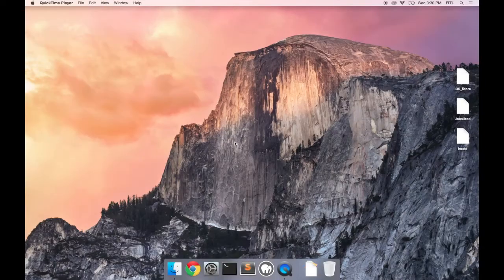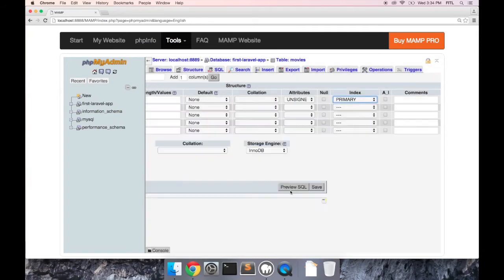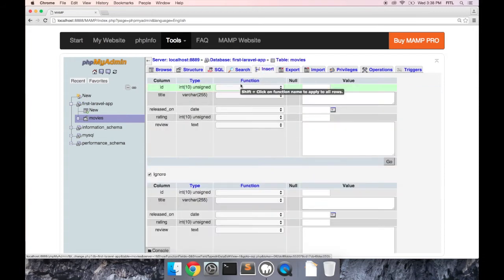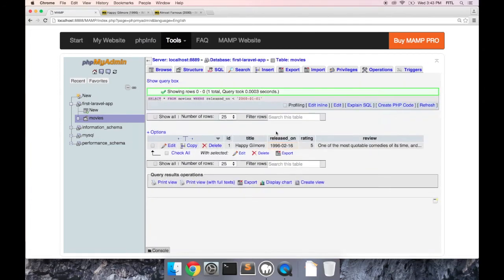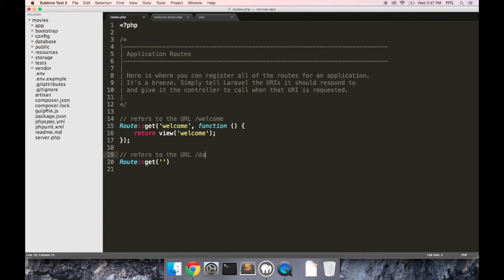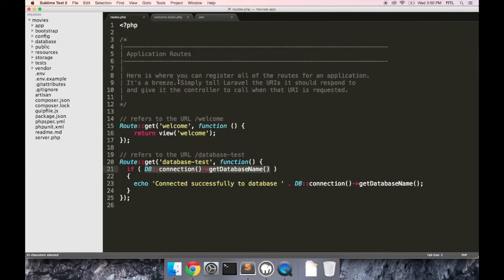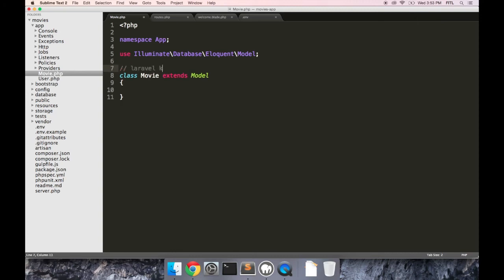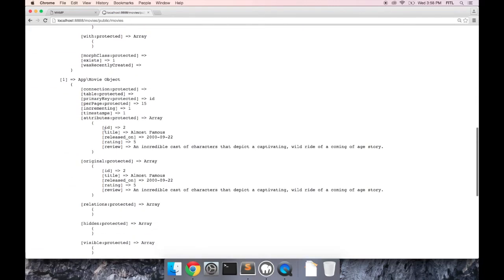Build Your First Laravel App Lesson 3 – Creating & Accessing Your Laravel Application's Database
BUILD A COMPLETE LARAVEL WEB APP based on YOUR OWN idea